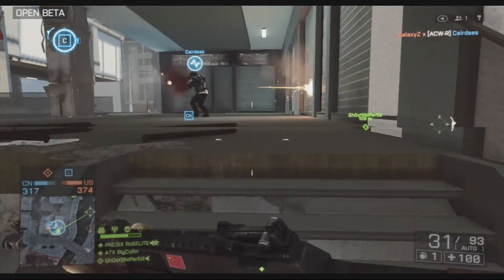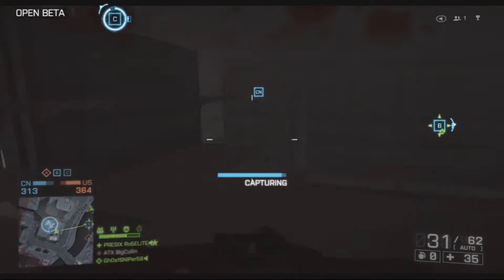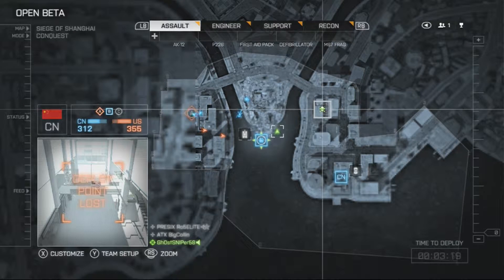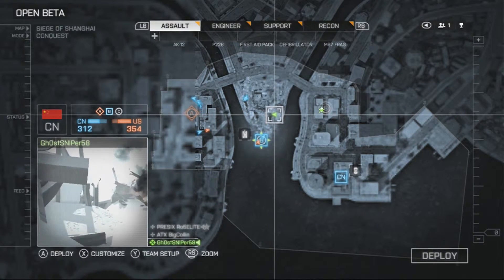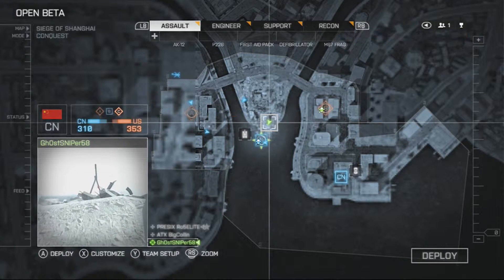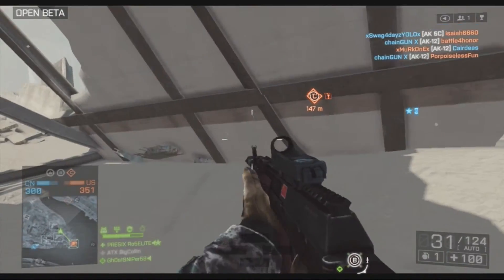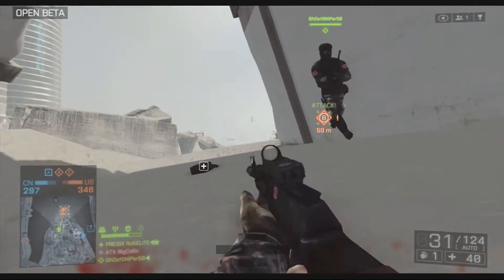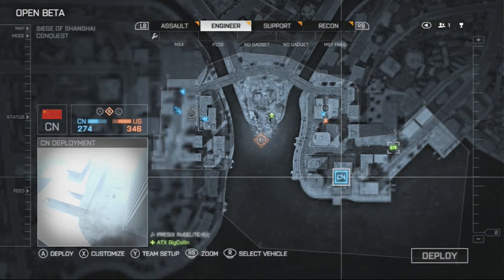Battlefield 4 Battlelog In Action Guide